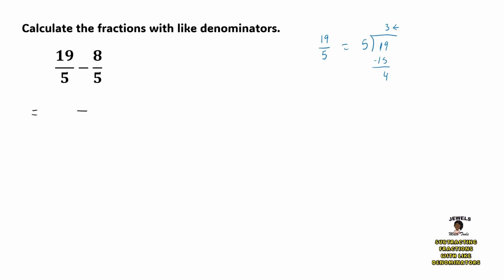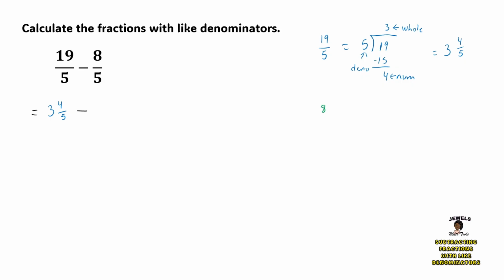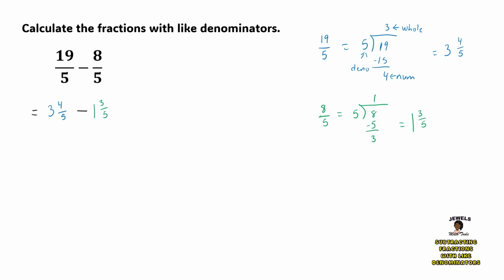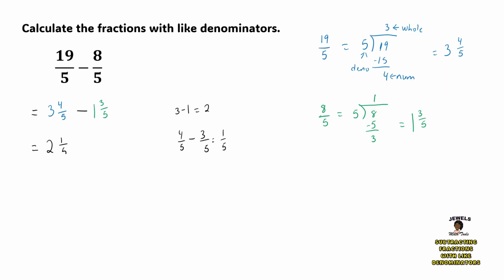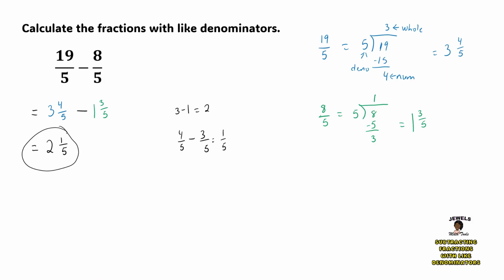Subtracting Improper Fraction with Like Denominators part 2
In this video we are calculating the difference of improper fractions when the denominators are the same. In this session we will first covert our fractions into a mixed fraction first.